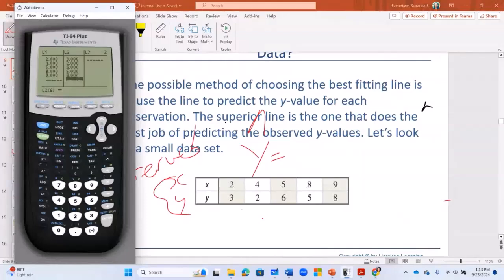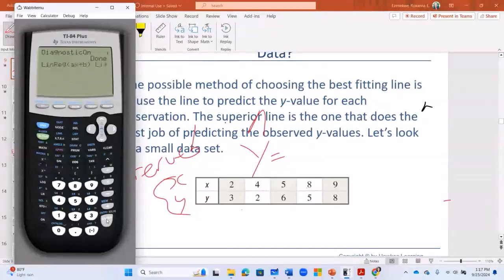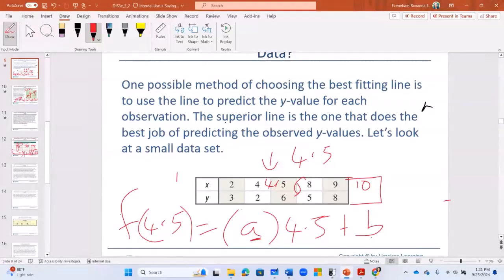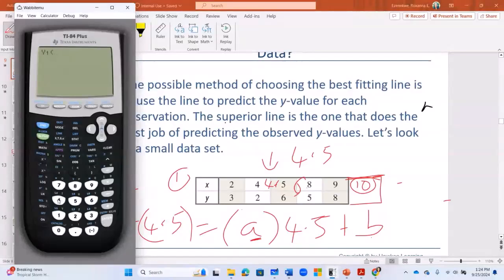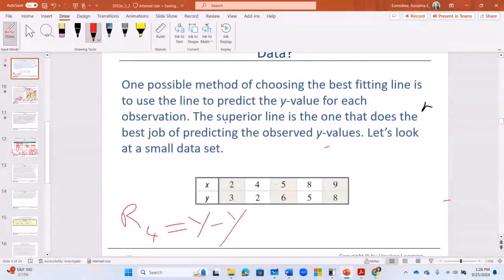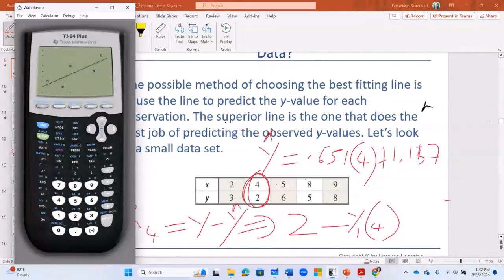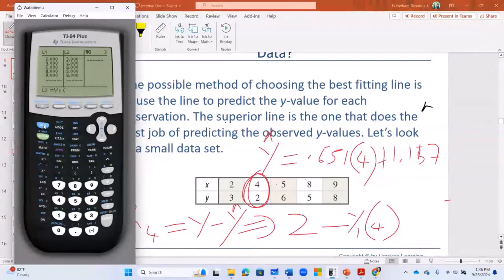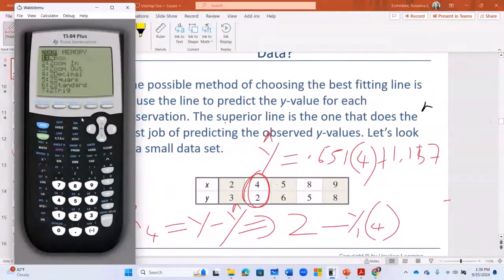Unit 2 review: Linear regression with Ti 84 calculator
Unit 2 review: Linear regression with Ti 84 calculator, Coefficient of correlation, coefficient of Determination, Observed y, Predicted y, Scatter plot, residual, sum of squared residual